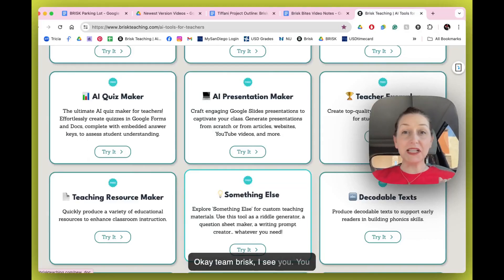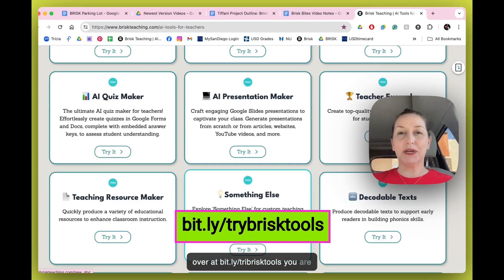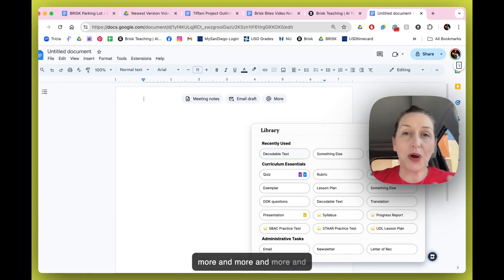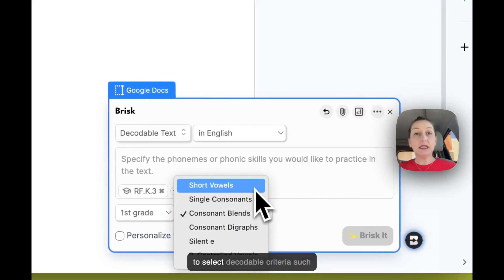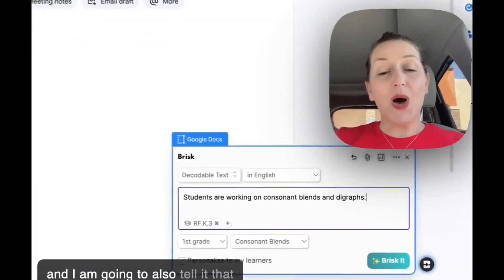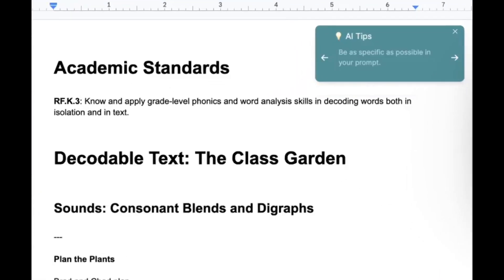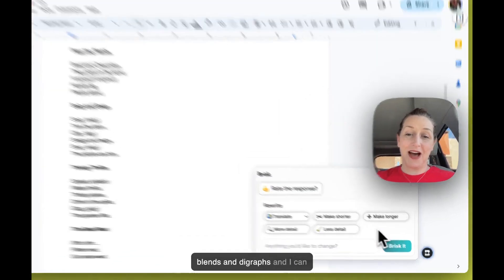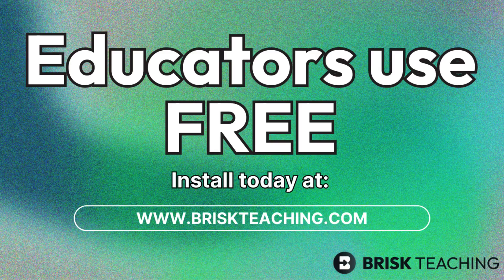Brisk Bites 10- Decodable Texts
In this Brisk Bites, bite-sized PD video, you will learn how to create decodable texts on any level using the Brisk Chrome Extension.